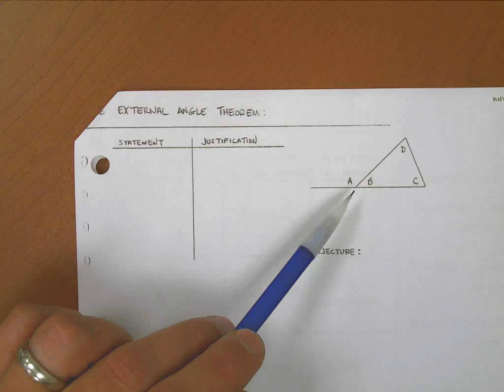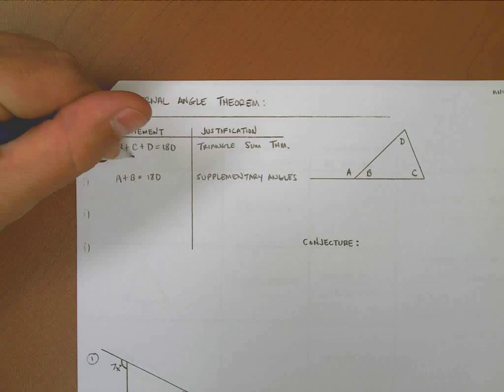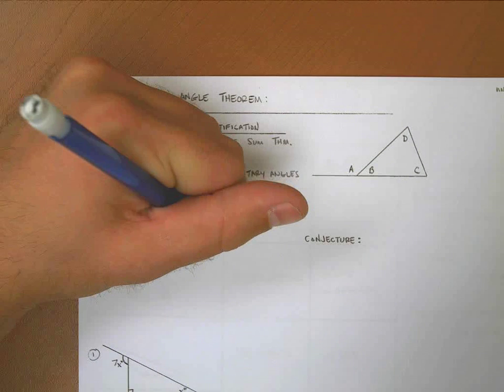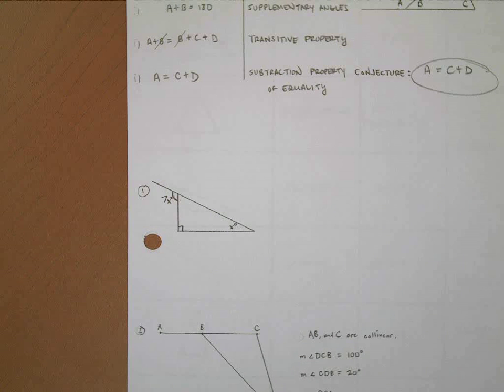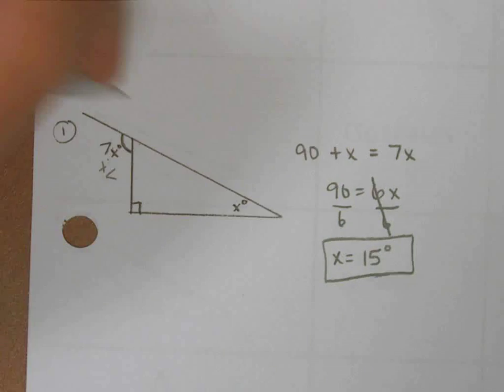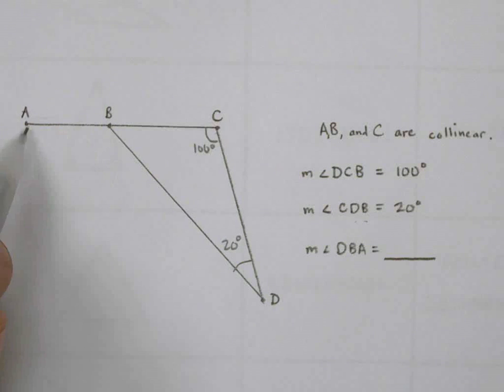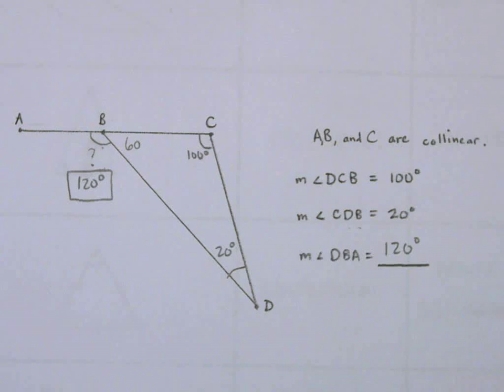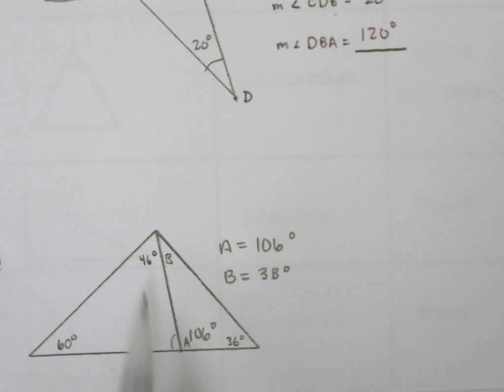External Angle Theorem - Proof and Examples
In this video, I do two things: Prove the "External Angle Theorem" (sometimes called the External Angle Conjecture), and then work some typical example problems where this concept might be applied.